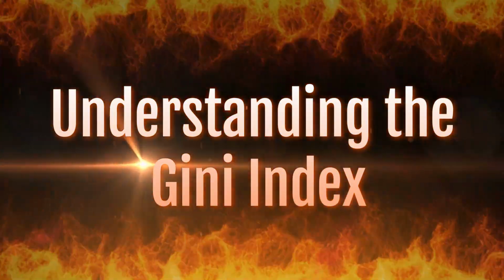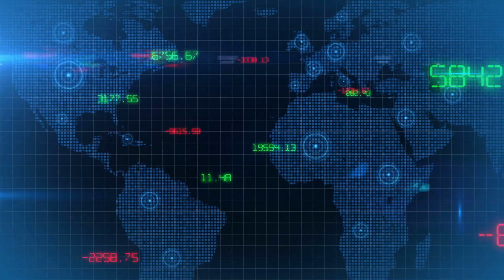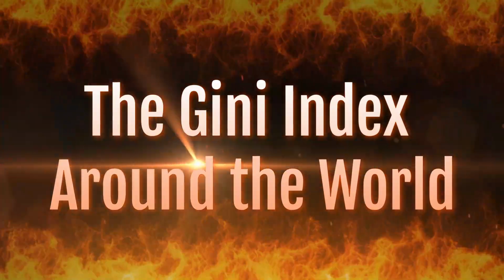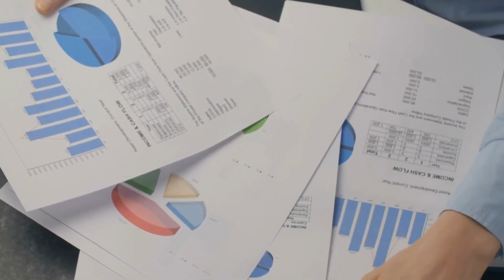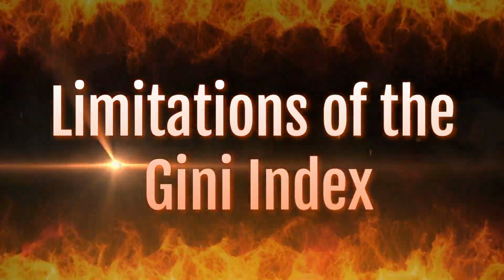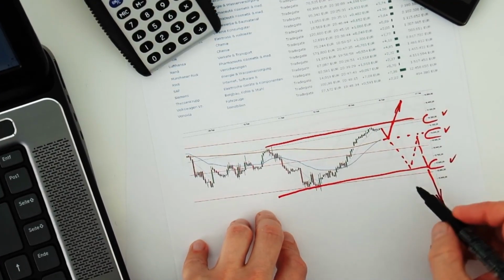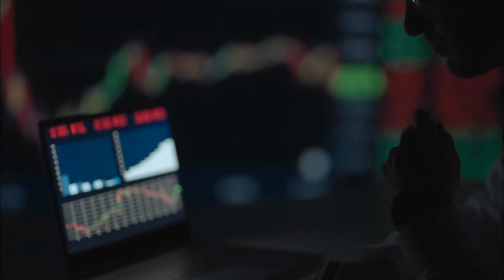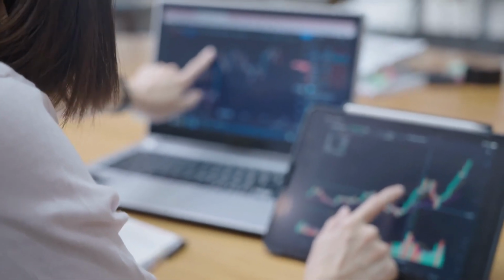What is the Gini index and how it impacts your life?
The Gini index, or Gini coefficient, measures income distribution across a population. Developed by the Italian statistician Corrado Gini in 1912, it often serves as a gauge of economic inequality, measuring income distribution or, less commonly, wealth distribution among a population.
The coefficient ranges from 0 (or 0%) to 1 (or 100%), with 0 representing perfect equality and 1 representing perfect inequality. Values over 1 are theoretically possible due to negative income or wealth.

Follow us for more helpful videos on Tik Tok

Find Our Other Platforms Here :
beacons.ai/living_fire